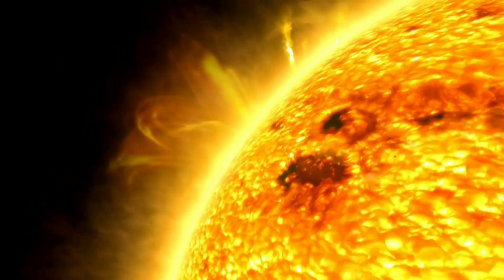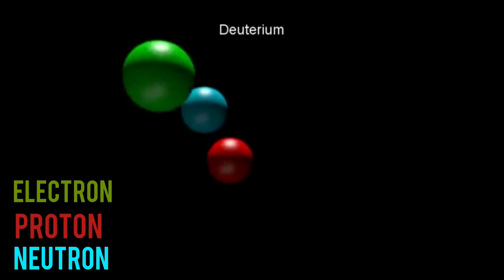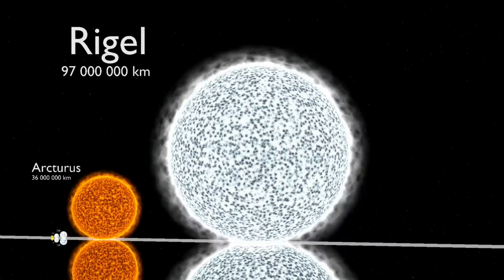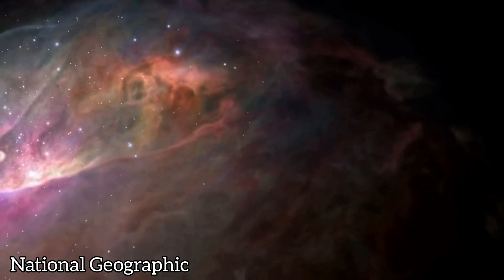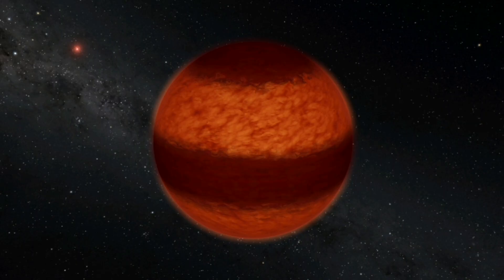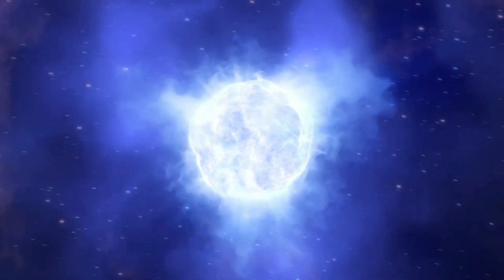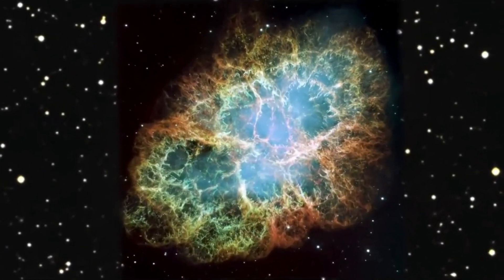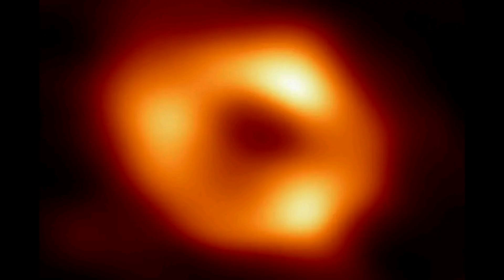THE LIFE CYCLE OF STARS | Nebula.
In this video, you will learn about the life of the stars, form how they are born to how do they die.